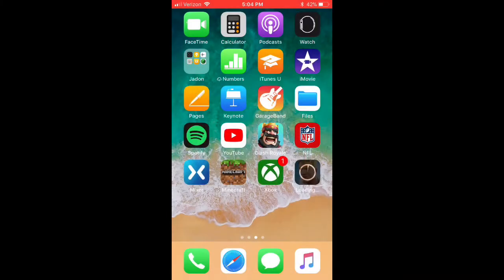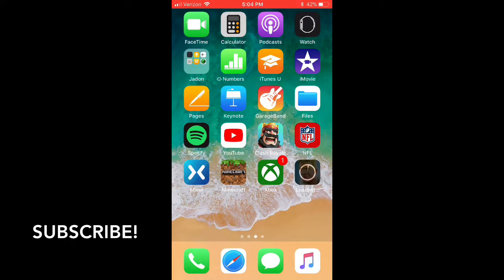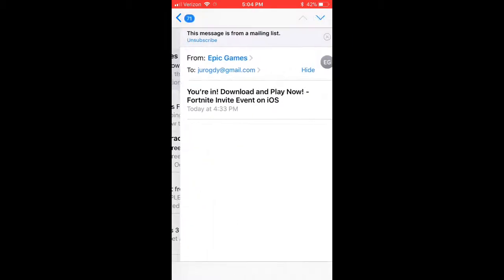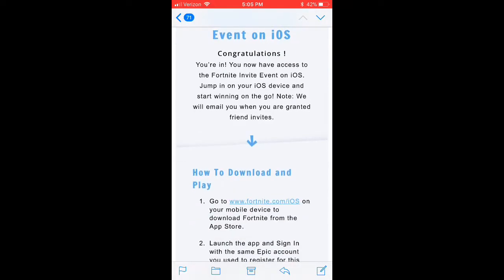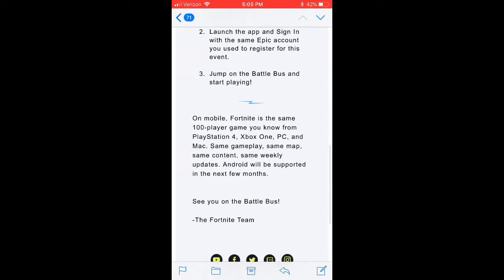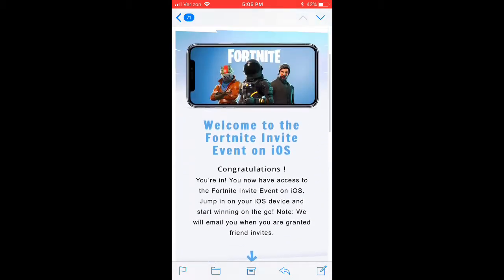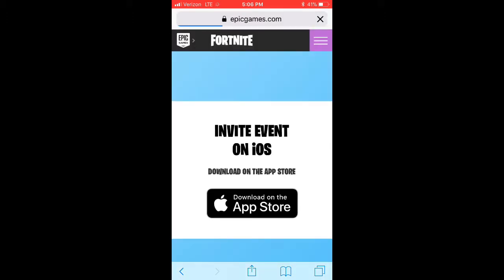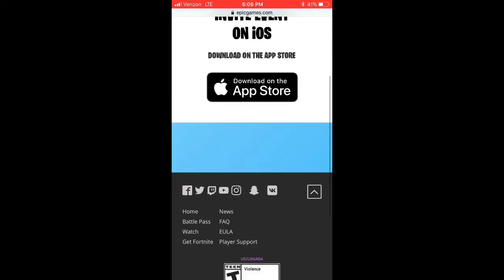I got the Fortnite iOS invite!!! Not clickbait! Released on Thursday 4:30pm EST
Not clickbait